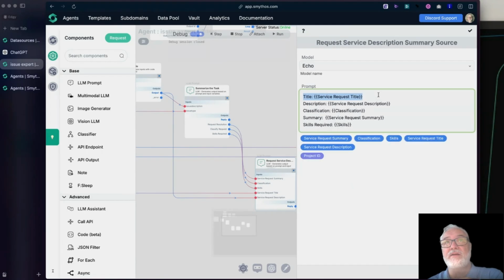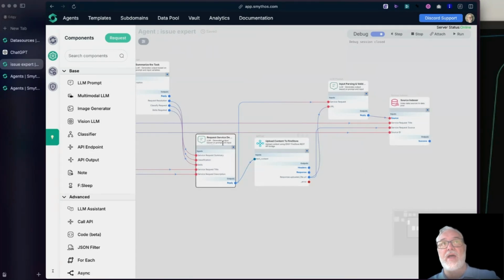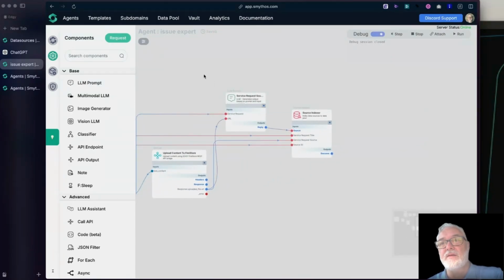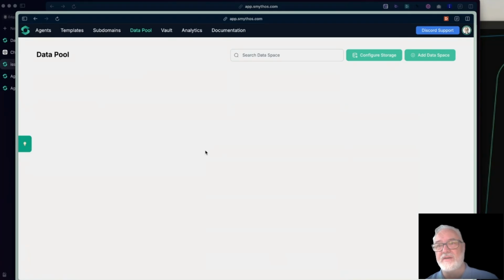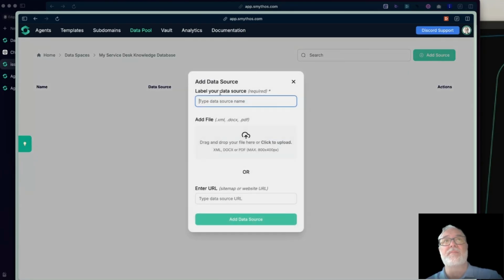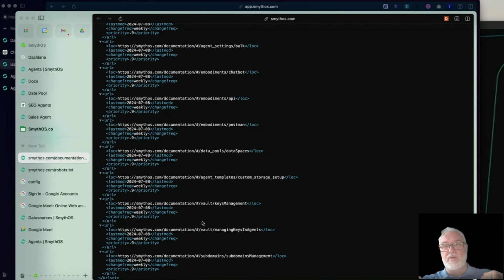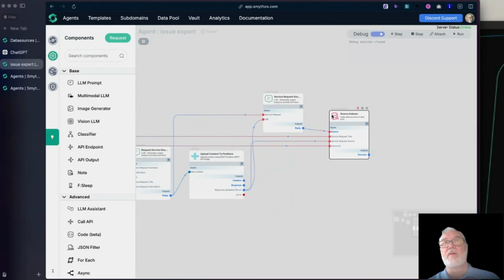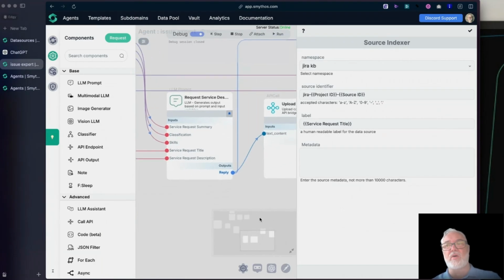Module 4 : Unlocking the Power of Data Pools in SmythOS - Part 1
Introduction to data pools and vector databases in SmythOS, explaining their role in storing and retrieving information for AI agents.

Module 4 dives into the advanced capabilities of SmythOS, unlocking powerful tools for building scalable, intelligent agents.

In this module, you’ll learn how to:
• Use Data Pools and external data sources effectively
• Build intelligent chatbots with dynamic data lookups
• Export and import components for modular development
• Create reusable agents for scalable workflows
• Apply advanced debugging techniques
• Transform SmythOS agents into custom GPTs
• Implement asynchronous processing for complex operations

By the end of this module, you’ll have the skills to design robust, production-level agents capable of handling sophisticated, real-world use cases.

If you’re ready to move beyond standard automation and build truly advanced AI systems, this module delivers the tools to do it.